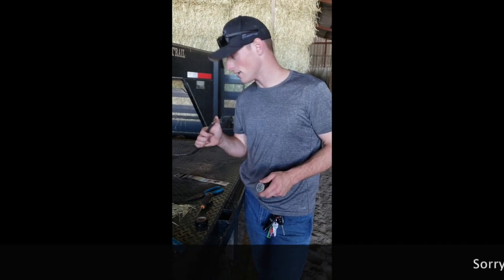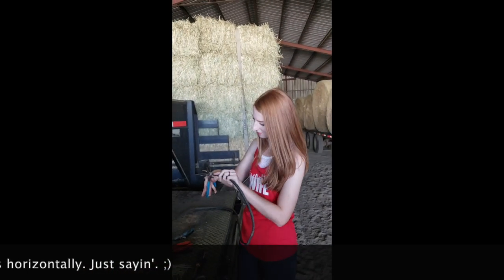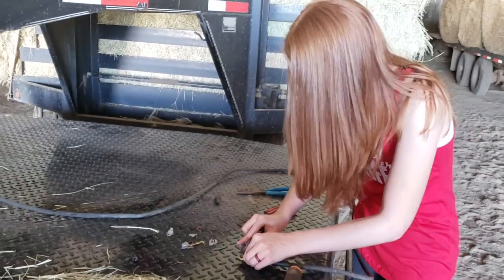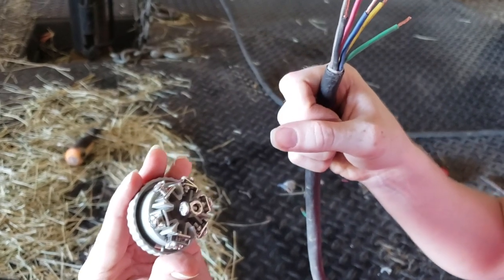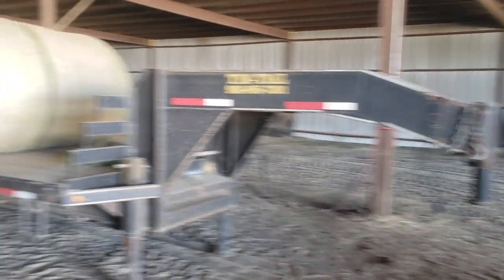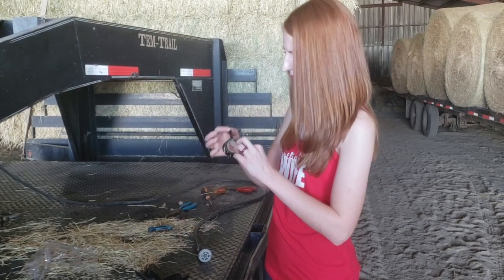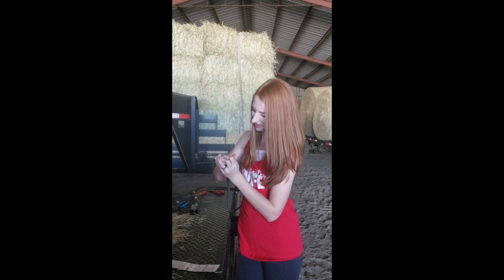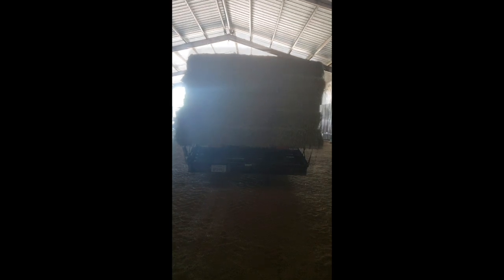Hauling Hay to the Feed Store + Cutting More Hay Down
Hi Y'all. We load and haul our first load of small square bale hay to the feed store. Then we hook up the hay cutter and drop it in the field. Will the belt on the cutter make it through a cutting? Watch the video and find out!!!